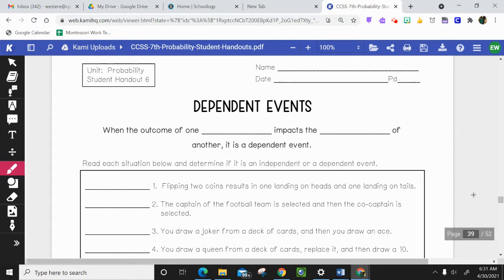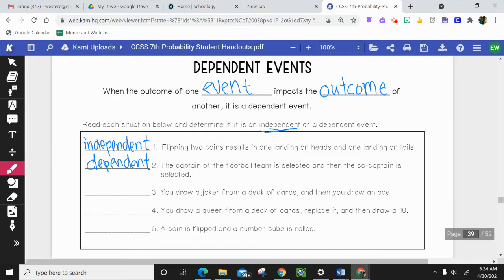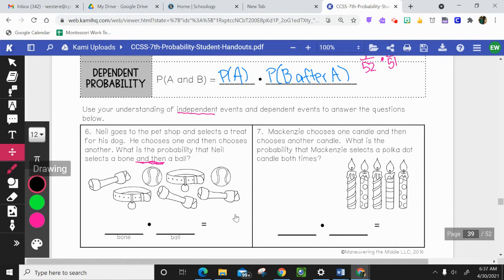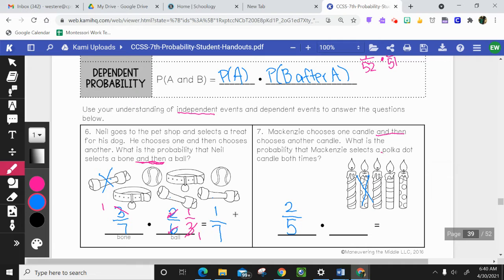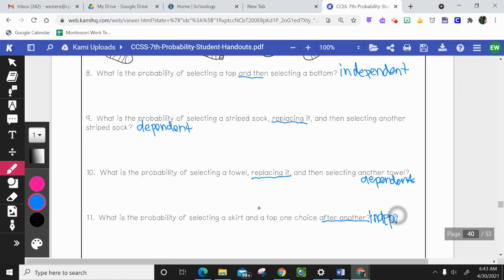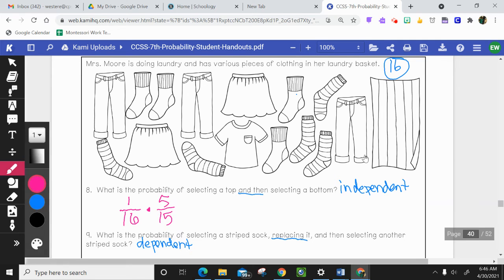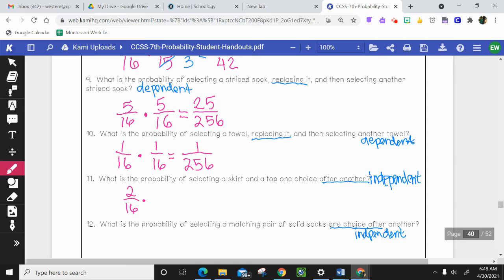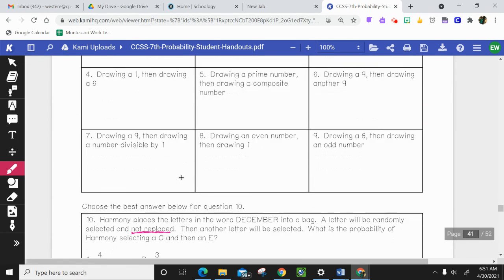Dependent Events EW 1108